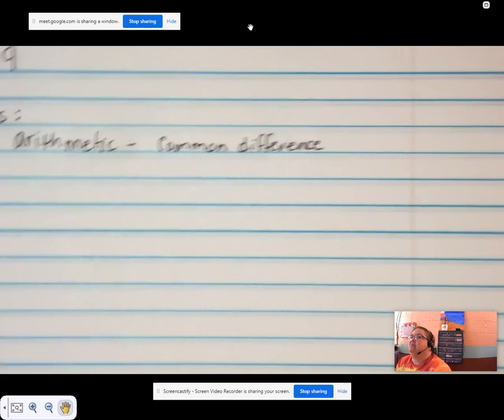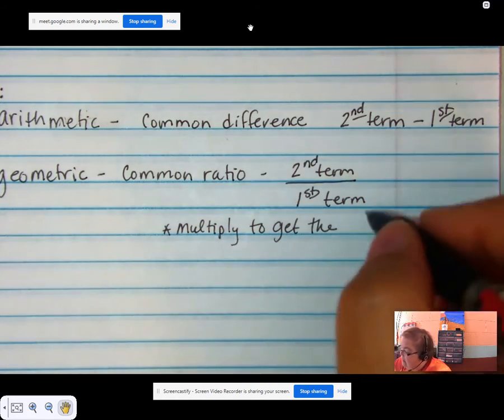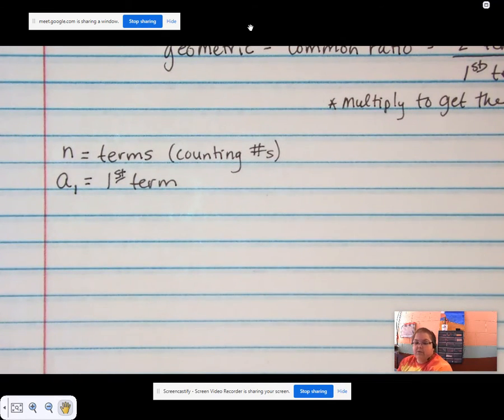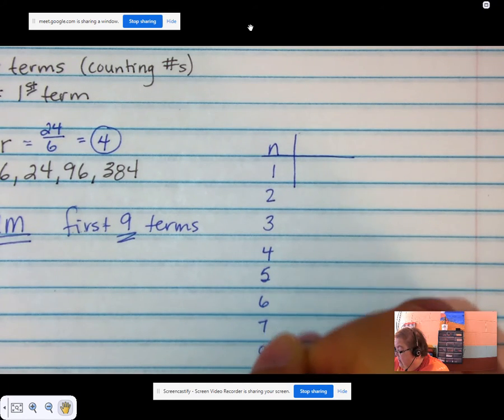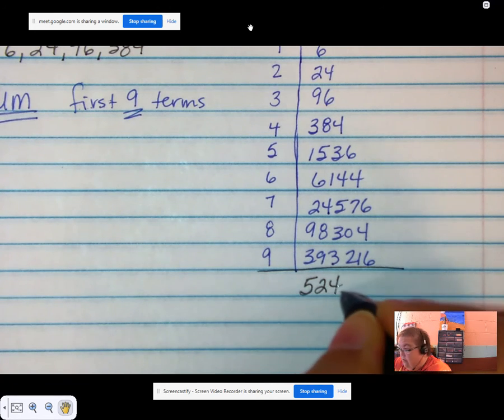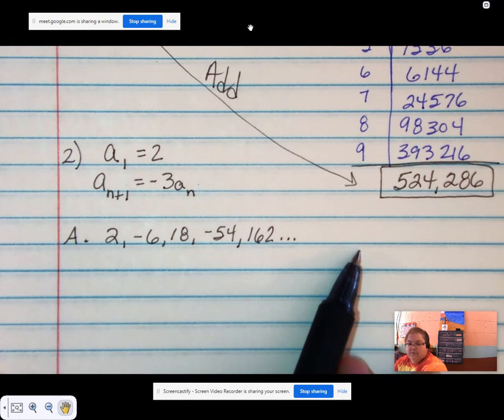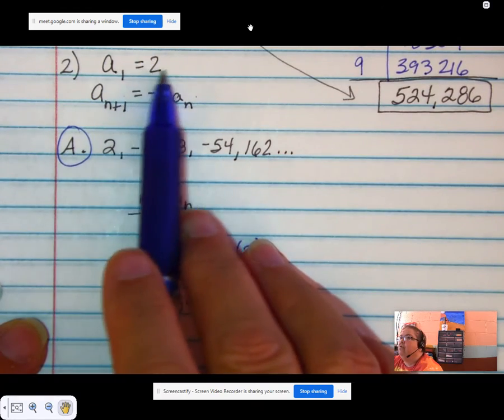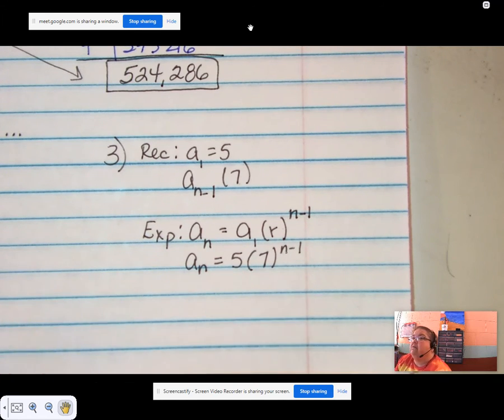TNReady Review Packet 9